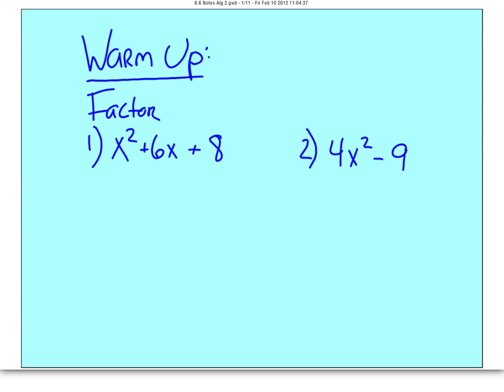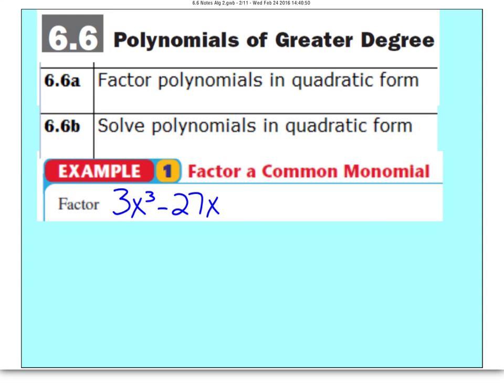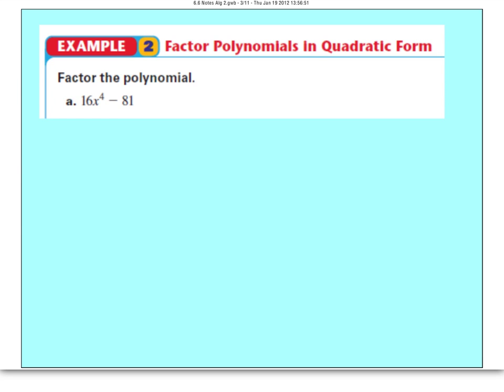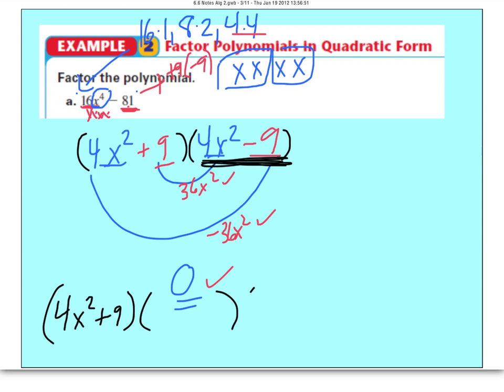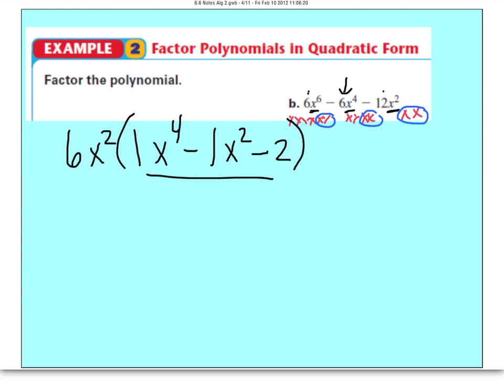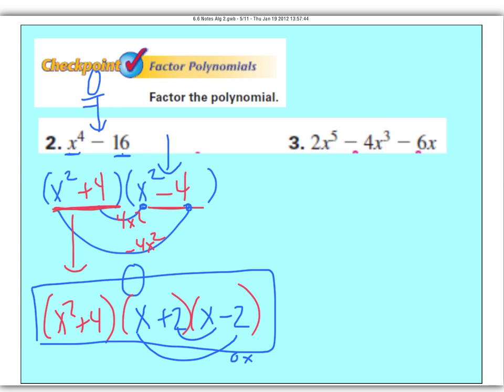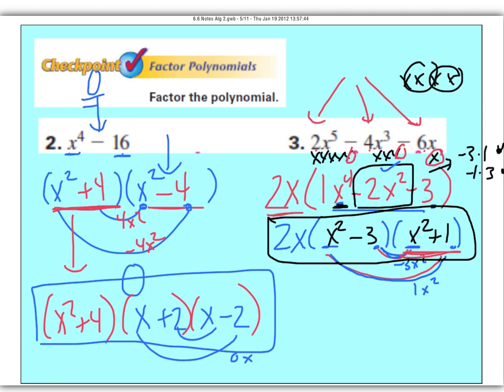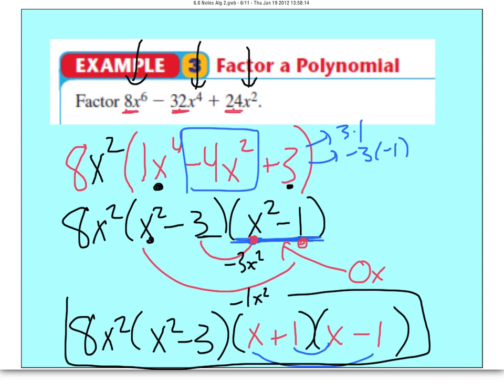6 6a Alg 2 Notes